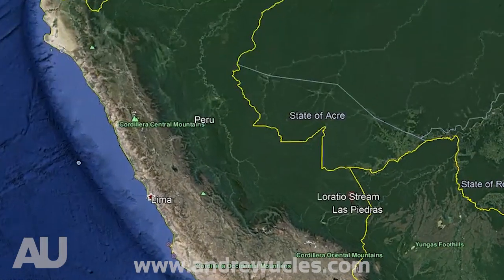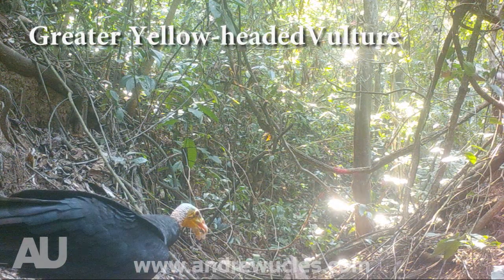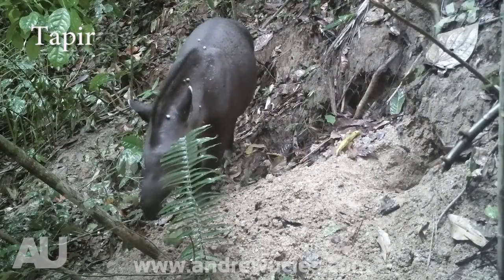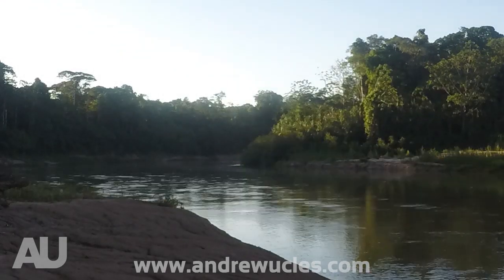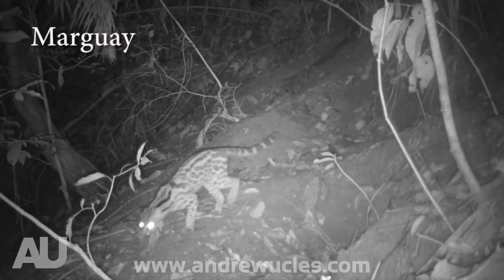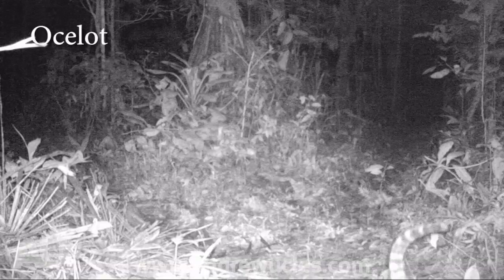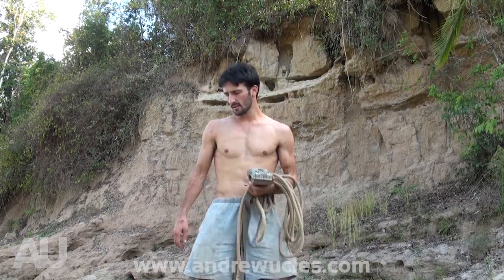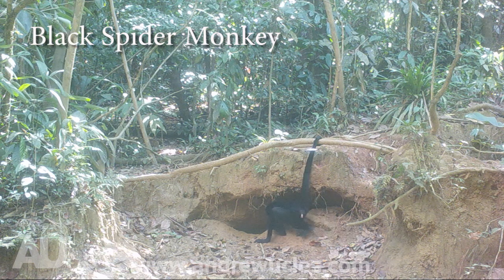AMAZING Game Camera footage (with Andrew Ucles)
In the following footage Andrew Ucles endeavors to a remote part of the Peruvian Amazon. In an area of the upper Las Piedras river Andrew places a number of game camera's around a small stream and colpa. Returning a number of weeks later he retrieves the footage to find an array of different species which have been caught on camera.

[The following footage was complied by an experienced individual(s) - no attempt should be made to reenact or recreate the following footage. No animals within the following footage were harmed. The footage depicts animals being restrained and no intent has been made to injure, harm or stress the animal(s). All animals used within the following footage were released back into their natural state. Viewers should not attempt the following outtakes without the appropriate permits and review of the relevant legislation and industry professional assistance.]